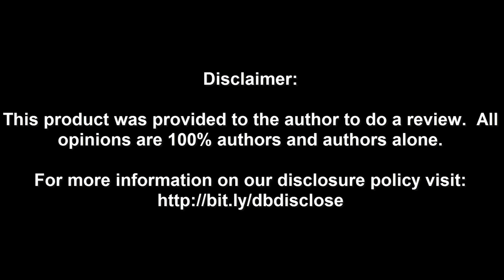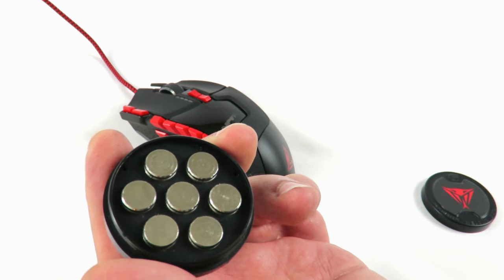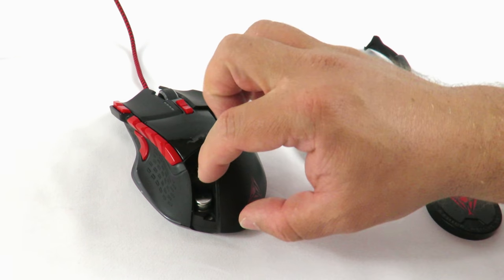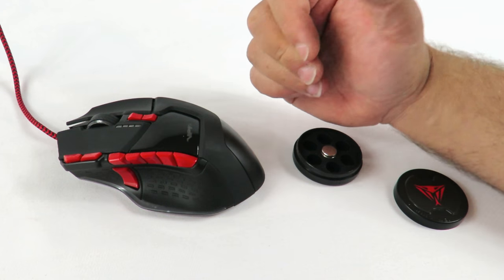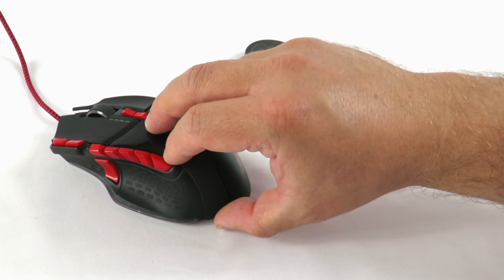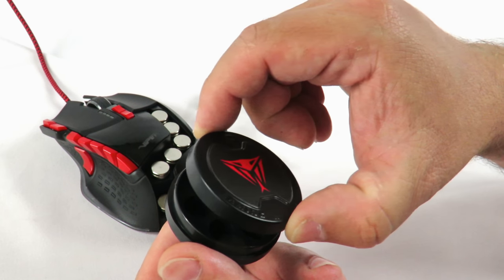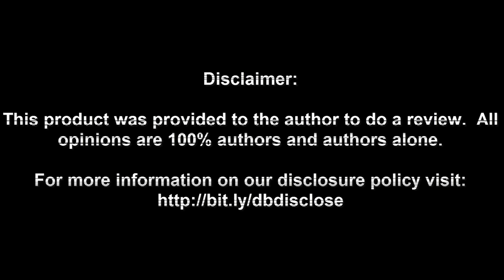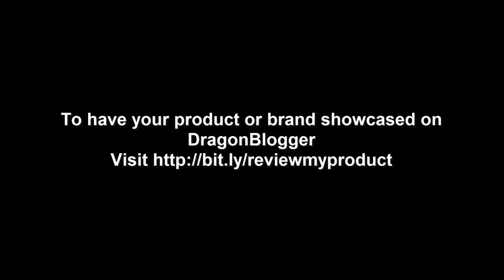Utilizing the weight system on the Patriot Viper V570 RGB Laser Gaming Mouse PV570LUXWK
In this video, I show you how to utilize the weight's on the Patriot Viper V570 Laser Gaming Mouse.  I show you how to add weights and remove them and describe the system in a little more detail.  Check it out.
Check it out on Amazon